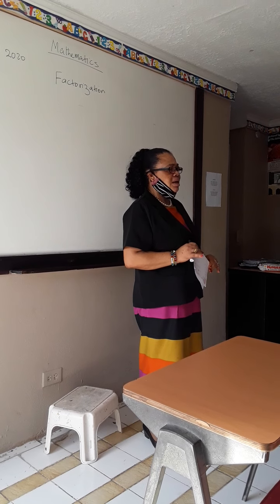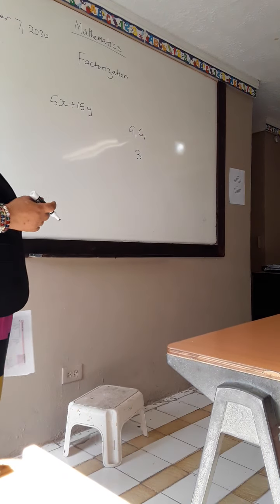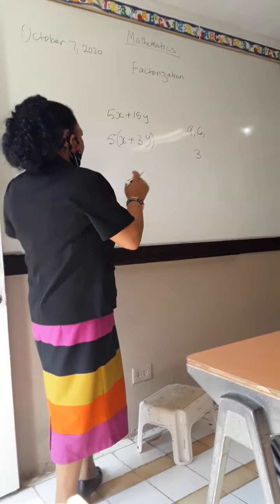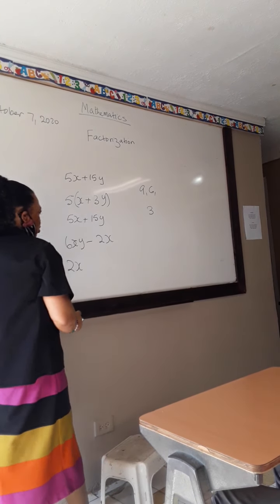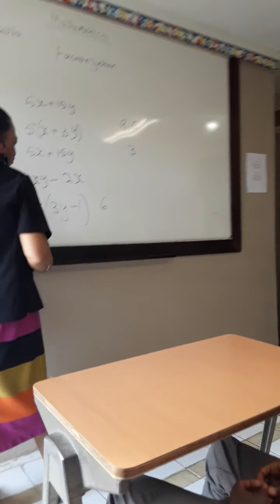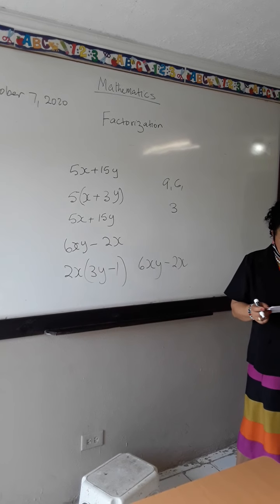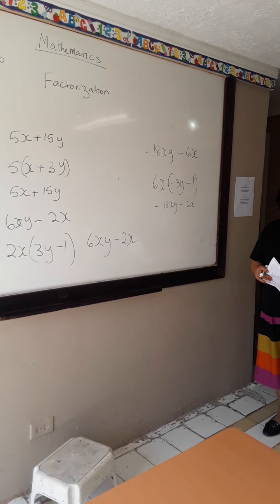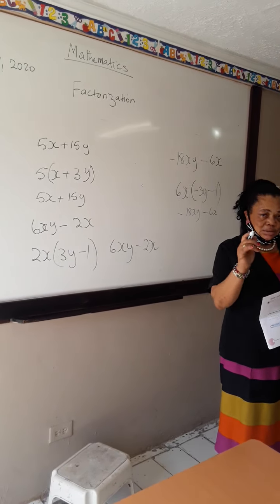October 7, 2020